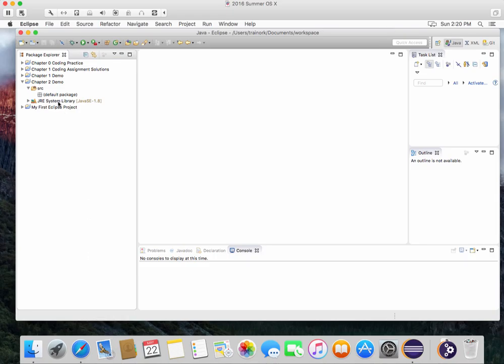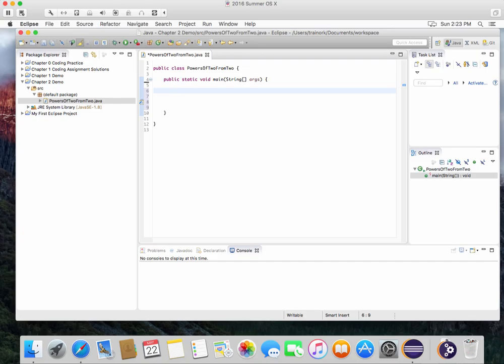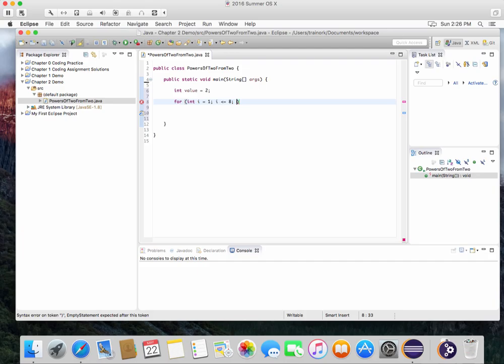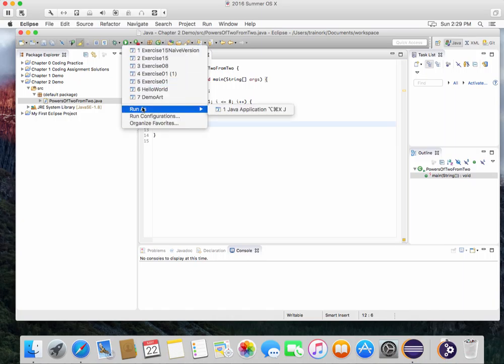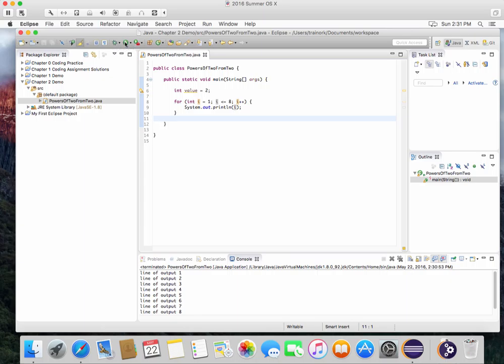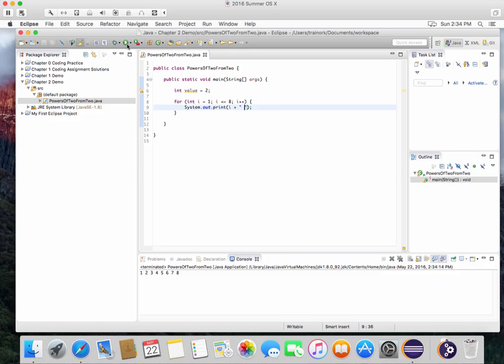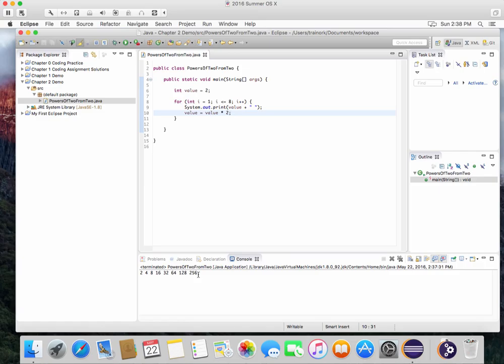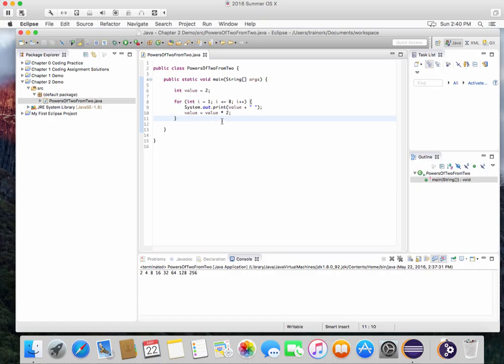Tutorial: Java Demo Chapter 2 - PowersOfTwoFromTwo